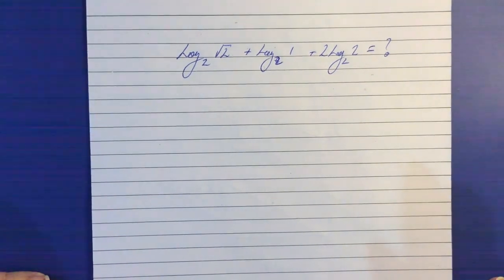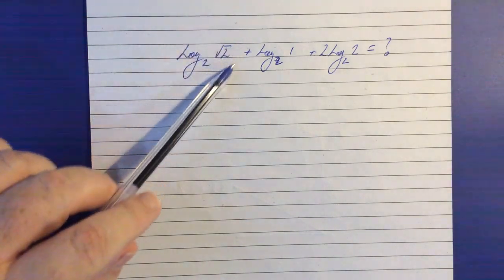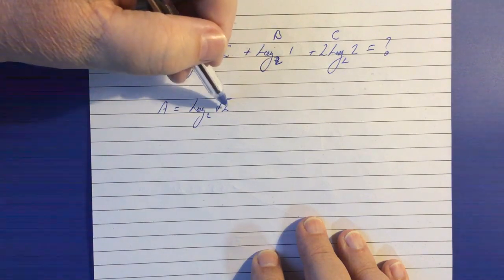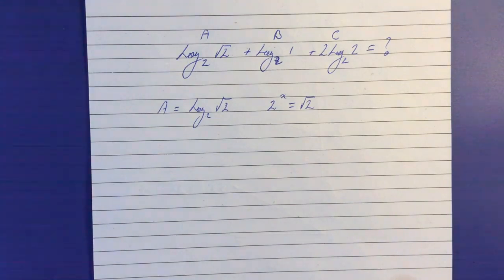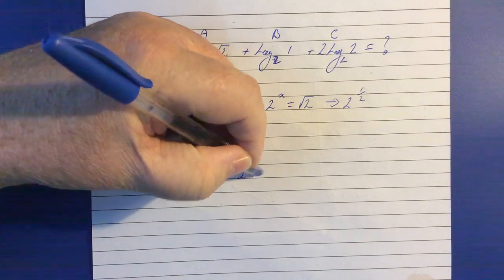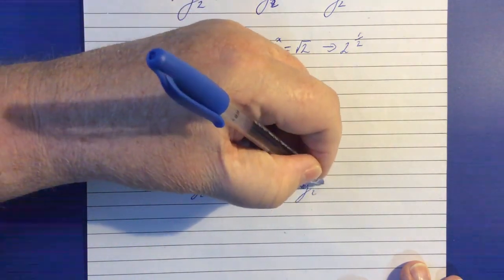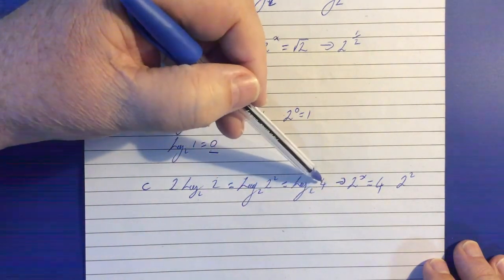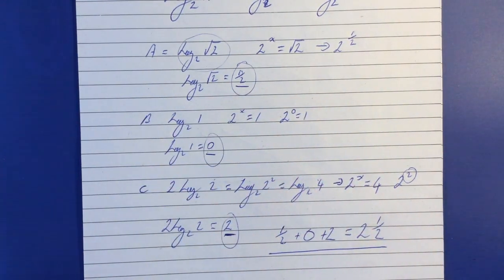What does all this equal? A simple solution to a log problem in base 2